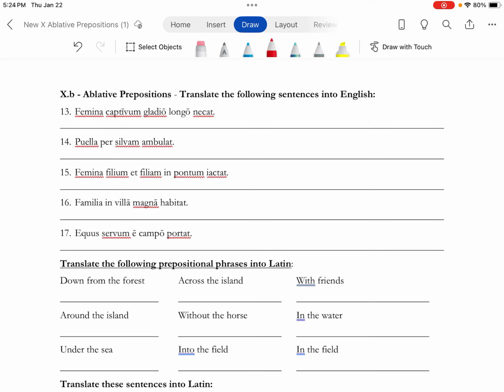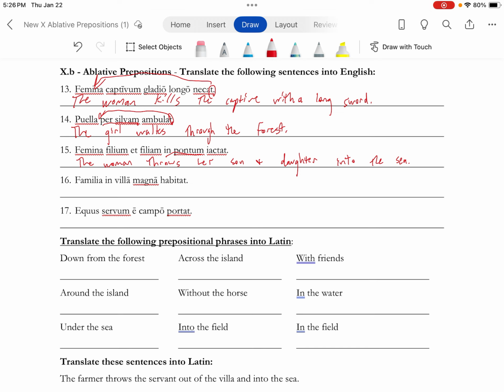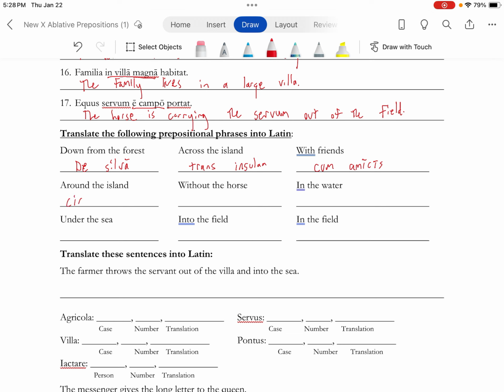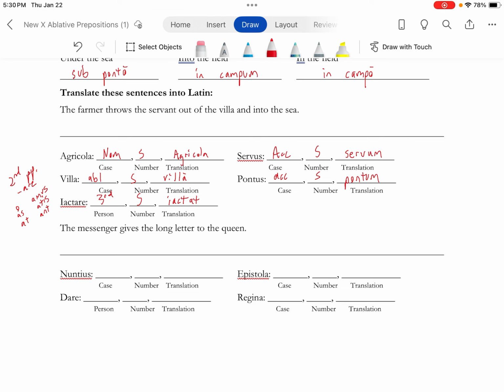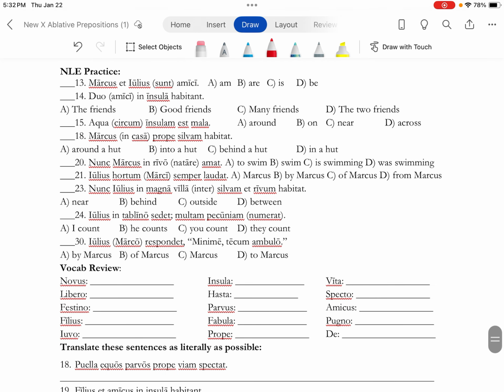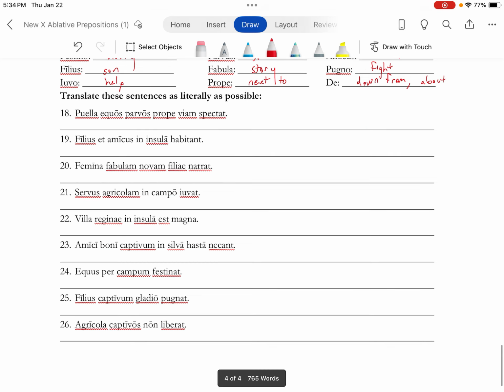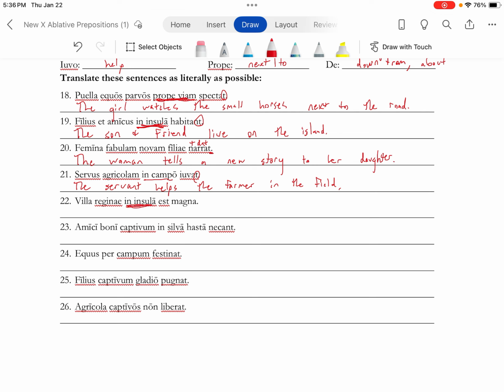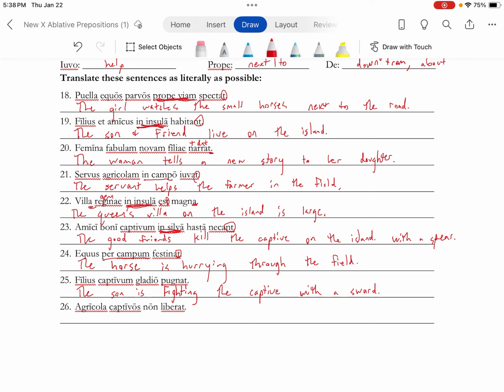X.3-4 Prepositions with Ablative